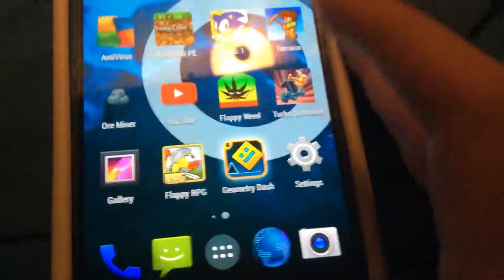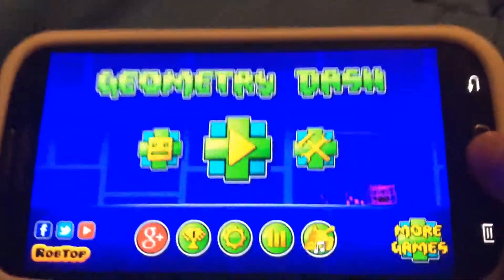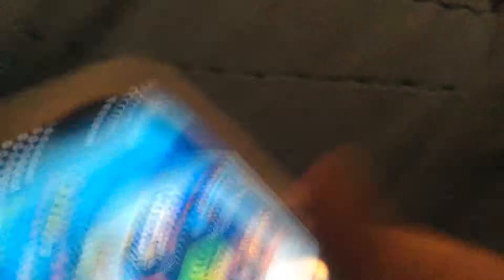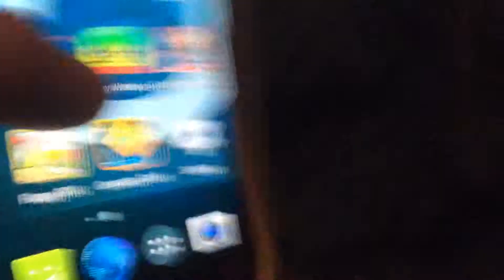Samsung galaxy s3 updates